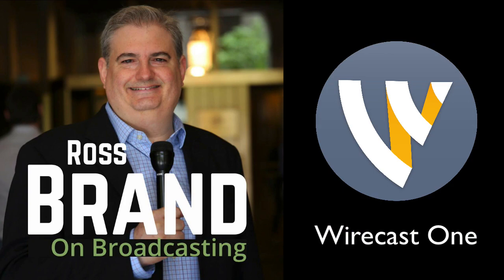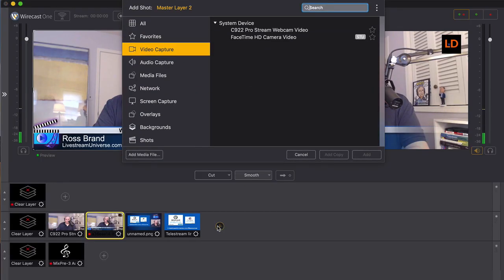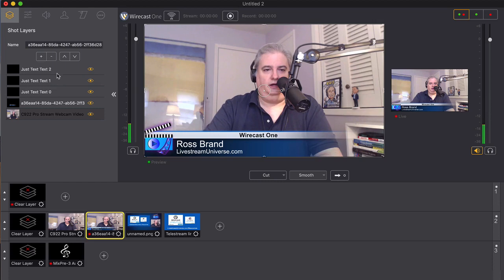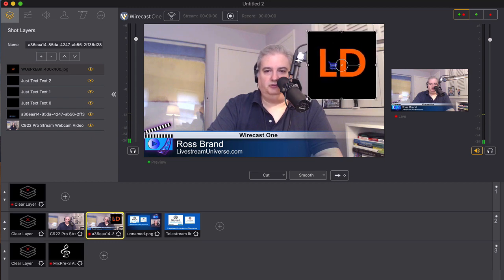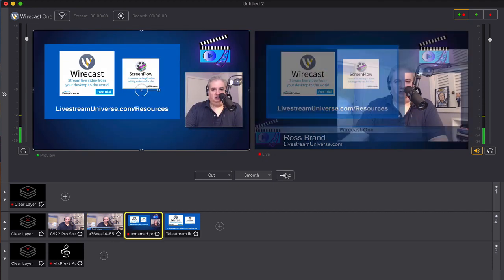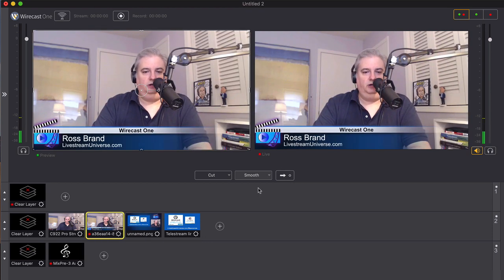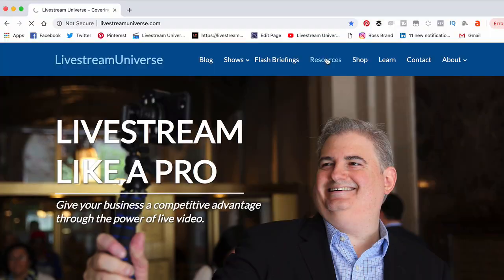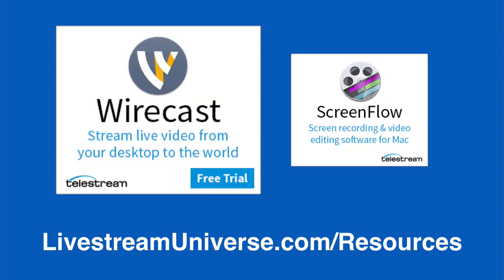Wirecast One: Professional Live Streaming at a Lower Cost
Wirecast One: A Lower Cost Option for New Wirecast Users

Telestream has released a new version of Wirecast called Wirecast One. Ross Brand of Livestream Universe says it’s a great option for the new Wirecast user, coming in at a lower price point than Wirecast Studio or Wirecast Pro.

It contains powerful features for livestreaming and video production, just not as many features as the Studio and Pro versions, so you can focus on learning the fundamentals of Wirecast and get up to speed quickly on essential features.

ESSENTIAL RESOURCES:
▶️GO LIVE with STREAMYARD://LivestreamUniverse.com/StreamYard
▶️OUR AMAZON STORE